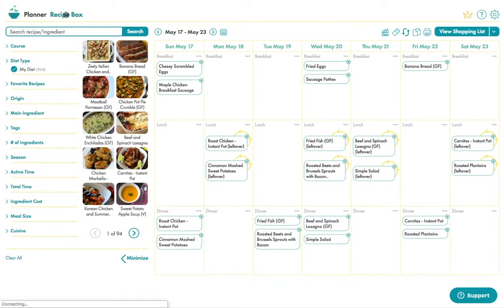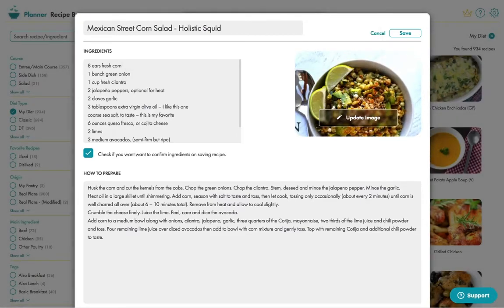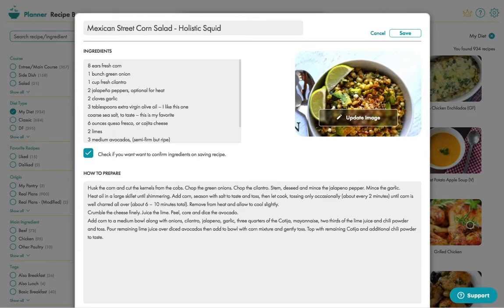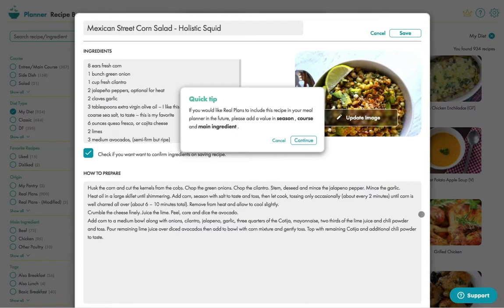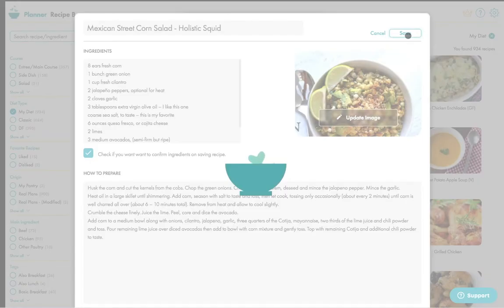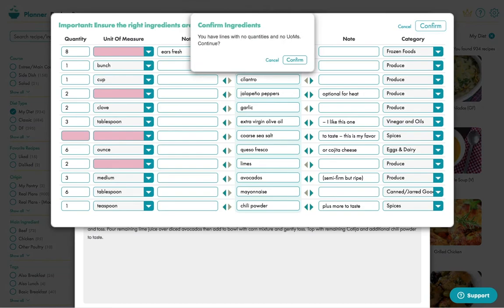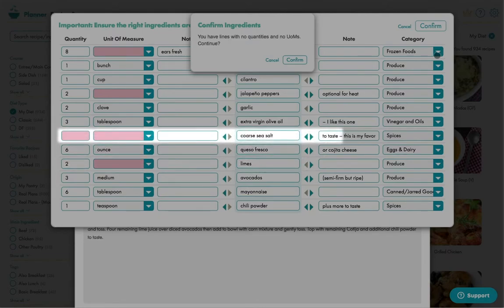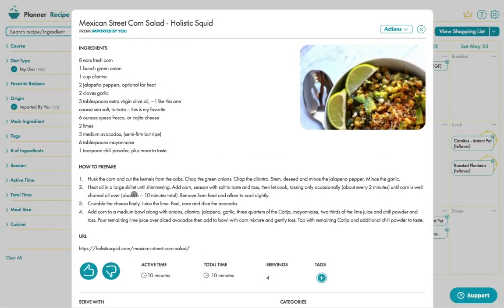Importing your own recipes into Real Plans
There are amazing recipes all over the internet and Real Plans makes it easy to add them to your meal planner and create a shopping list.